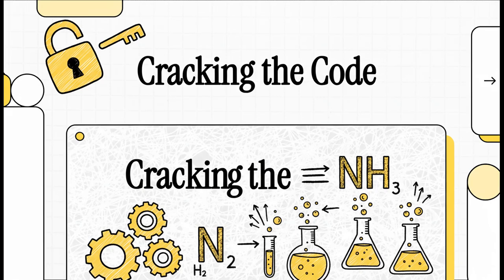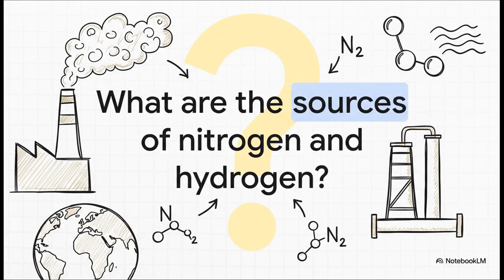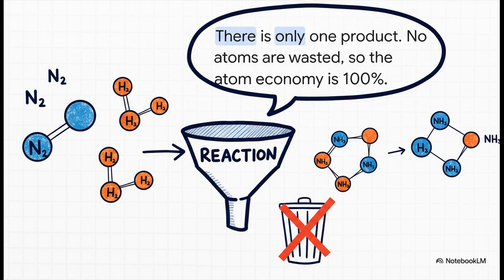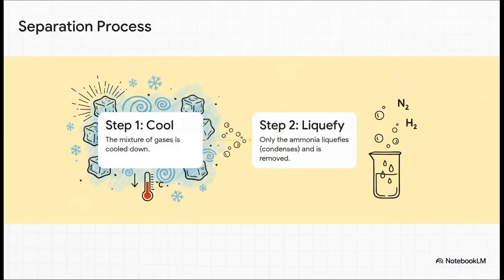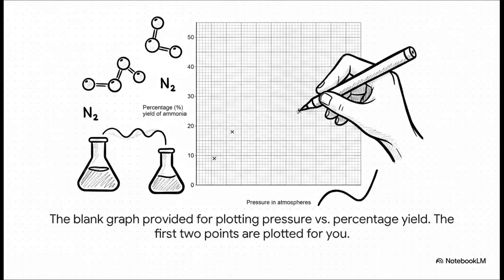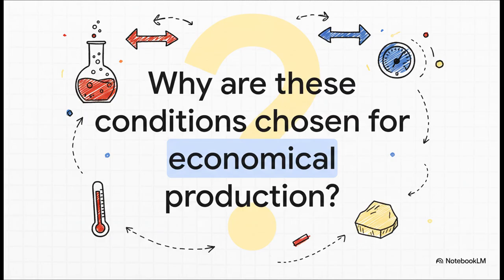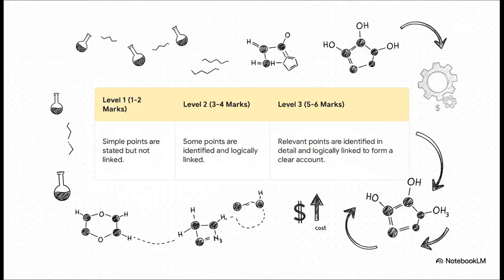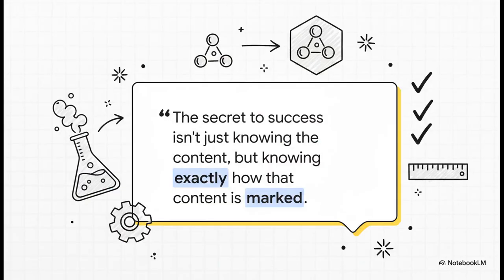AQA GCSE Chemistry 2022 Past Paper Higher Tier Paper 2 Q7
2022 Past Paper
Higher Tier Paper 2
Q7 The Haber Process